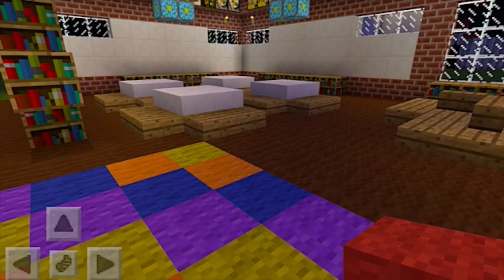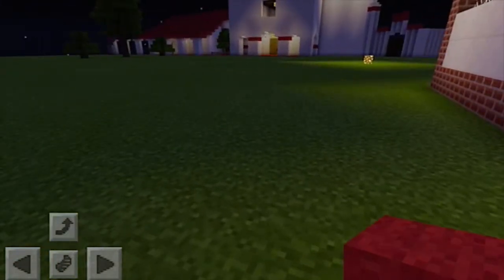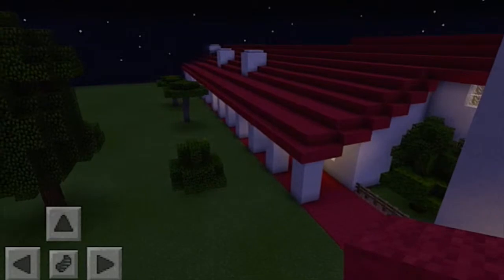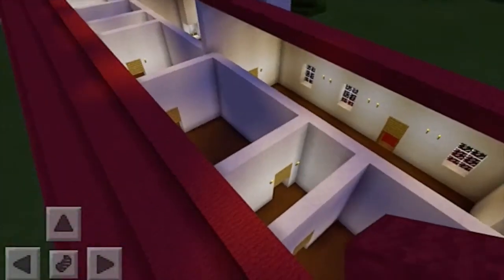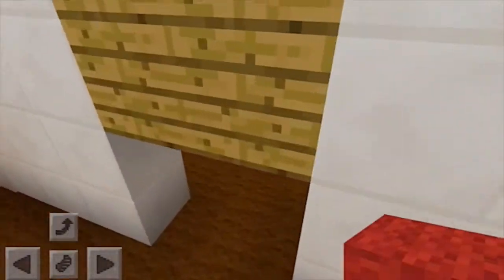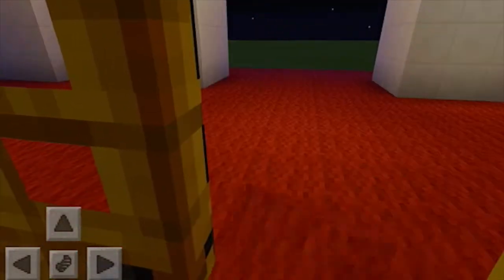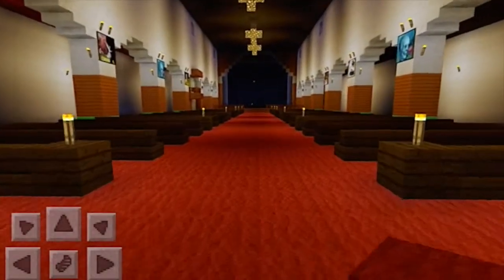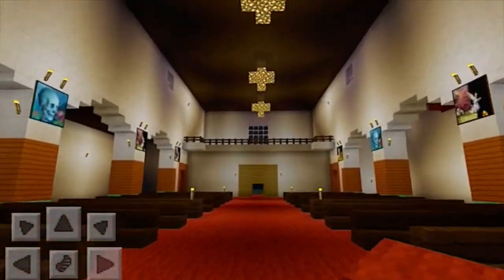Minecraft Walkthrough v2.1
This video is about Minecraft Walkthrough v2.1